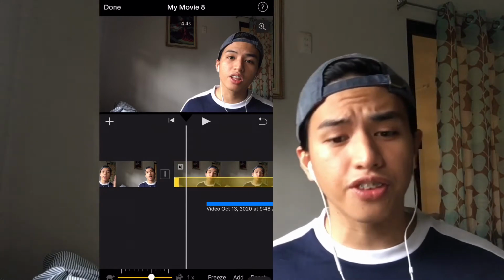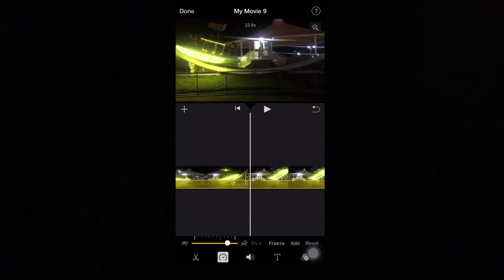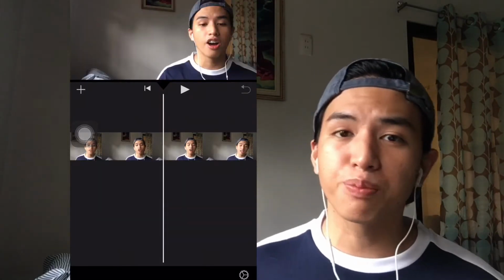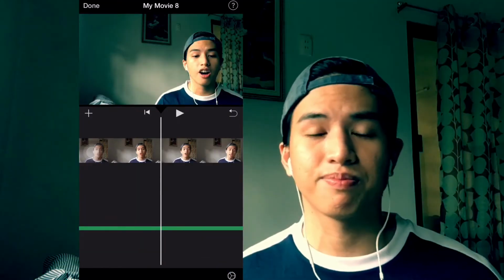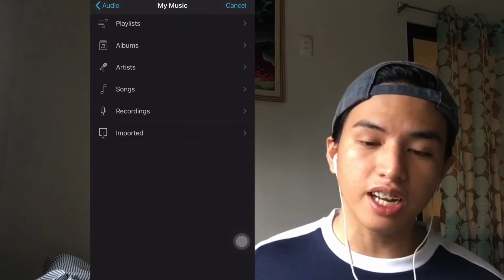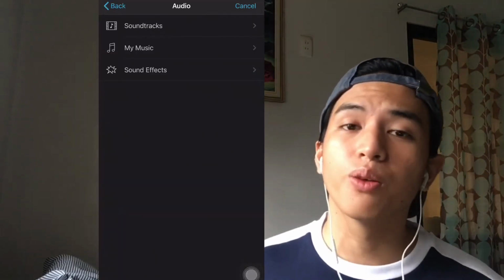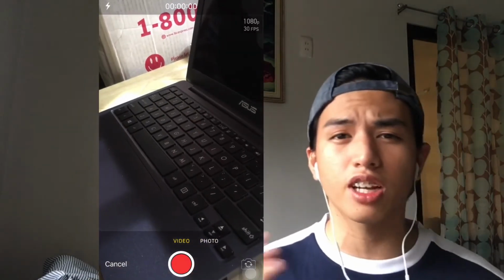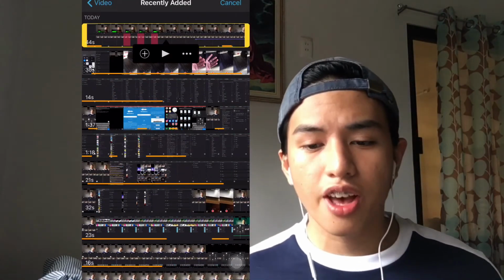iMovie Tour 2020!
In this video, I will explain the basic tools & features of iMovie and have a quick tour of the app. This app is great for beginners who would want to learn the fundamentals of video editing.

I hope you find this video informative and Goodluck in making your own content!